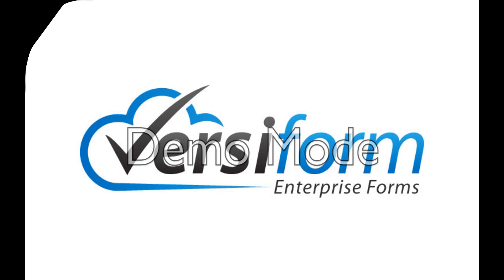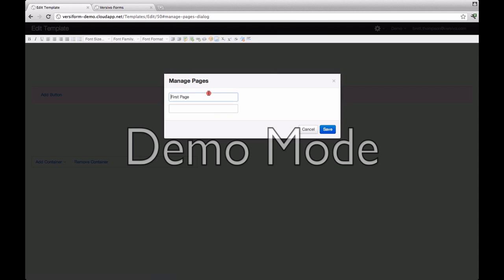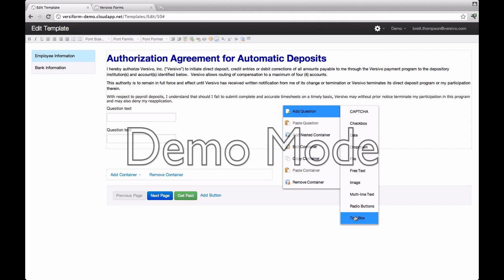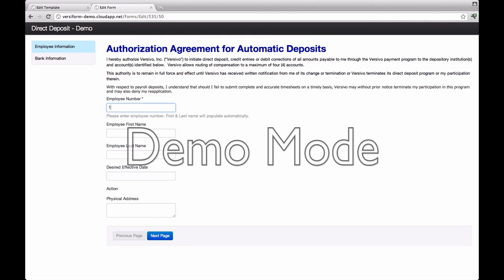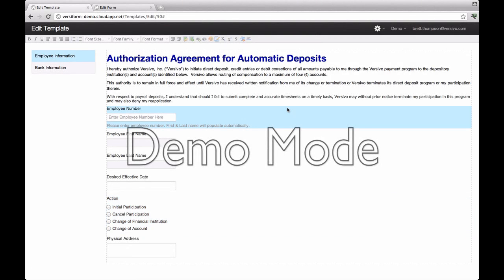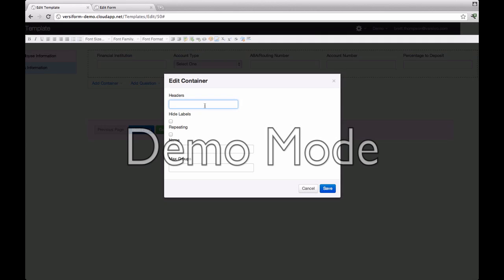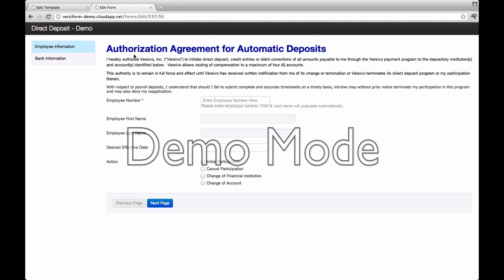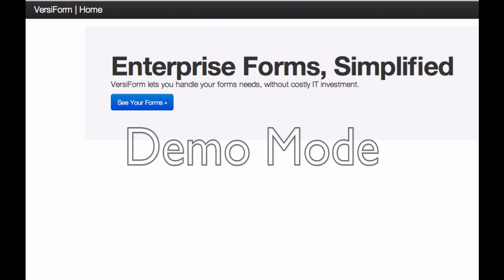VersiForm Direct Deposit Demo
Training video on how to create a form in VersiForm.